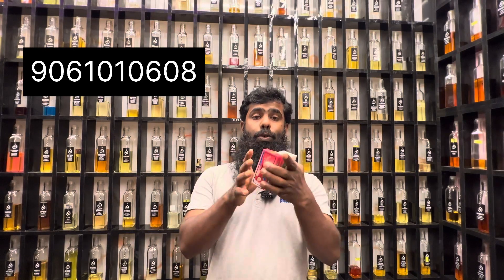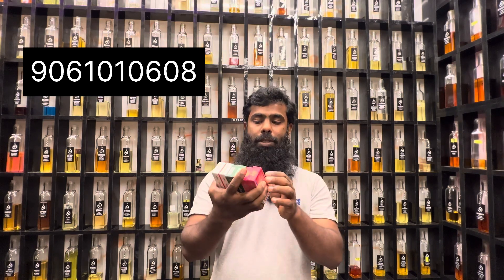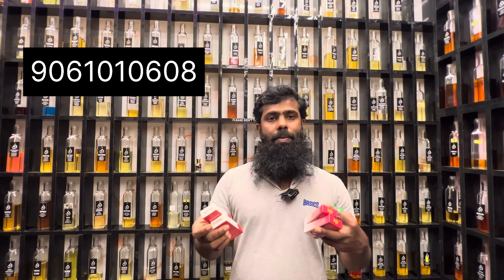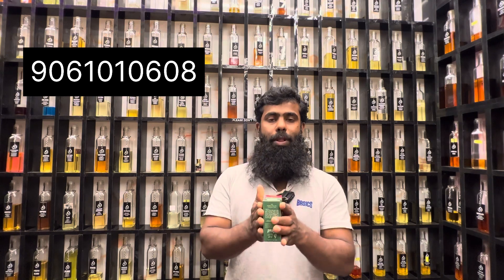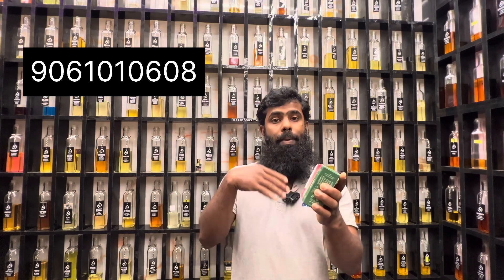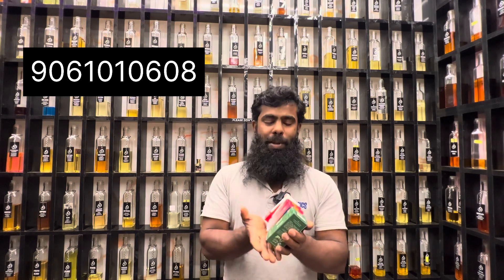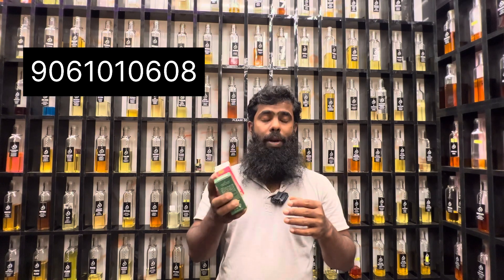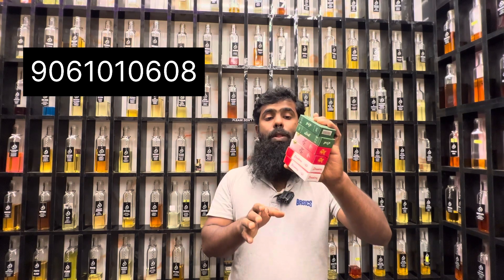New combo offer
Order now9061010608